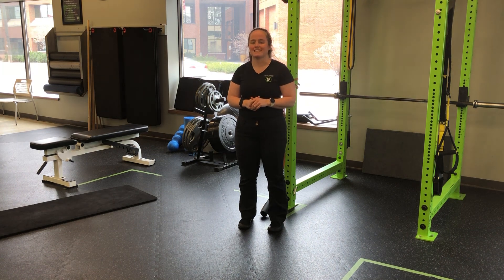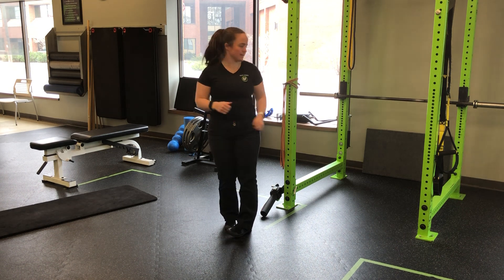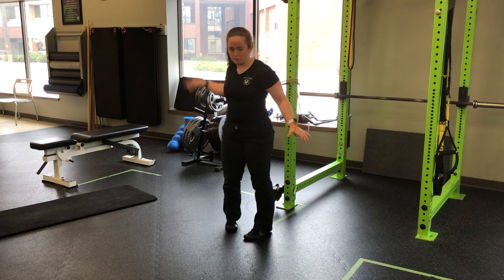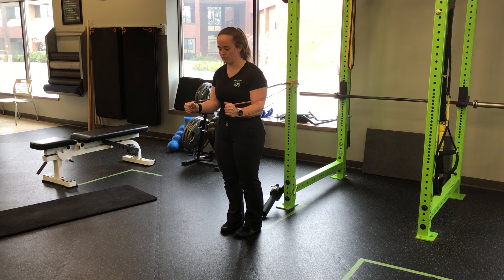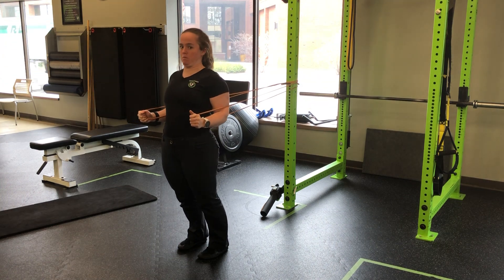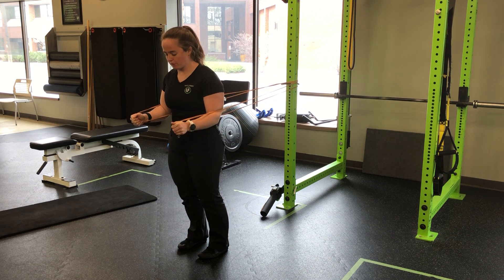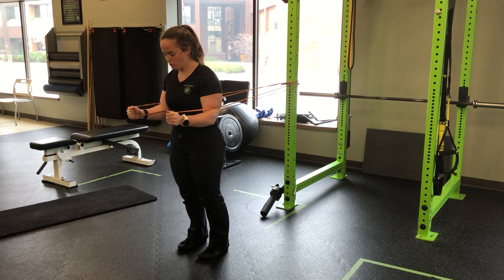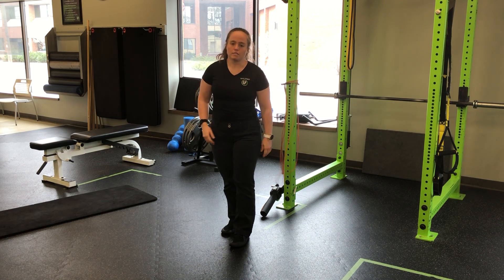Unity Fitness - 2RB Anti Extension ISO (90 Deg)